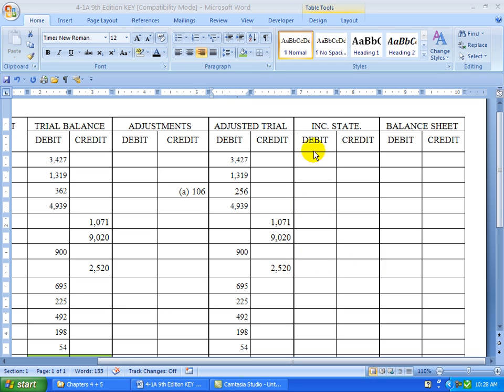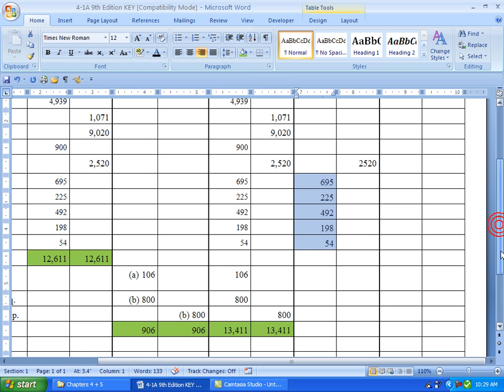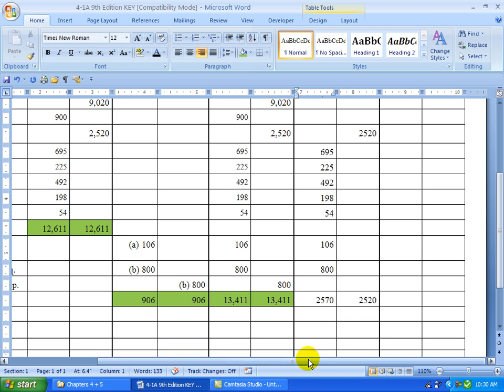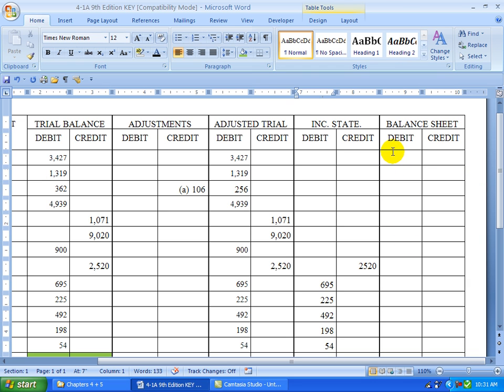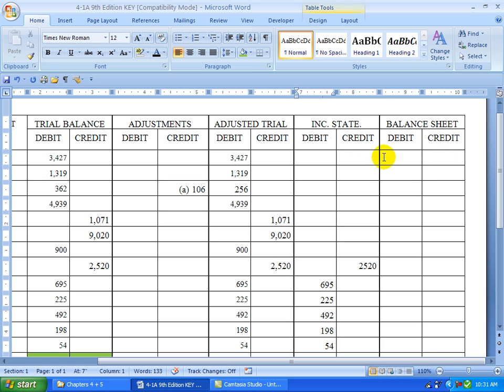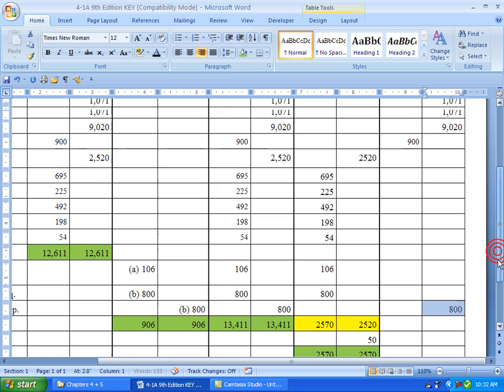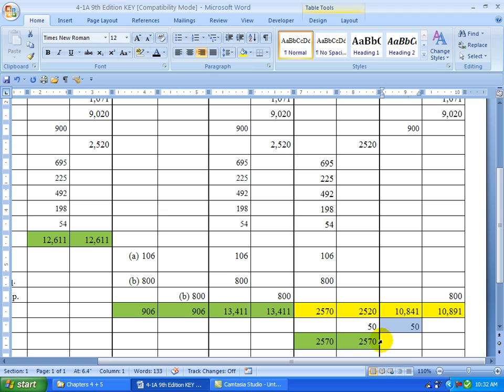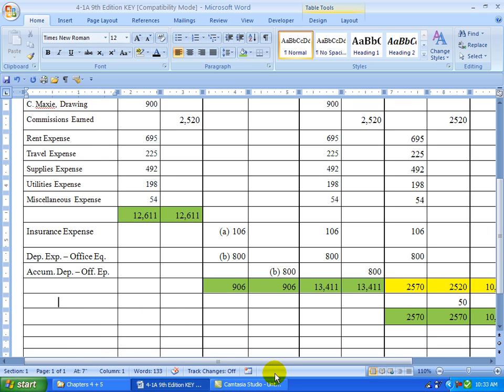Chapter 4, Problem 4-1A Part 2.avi